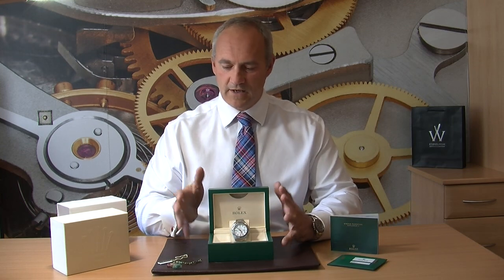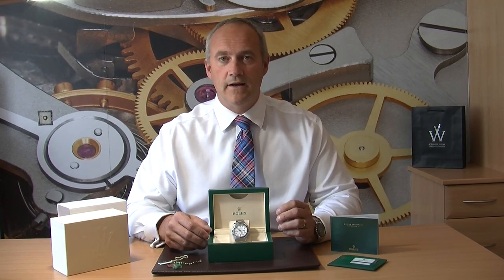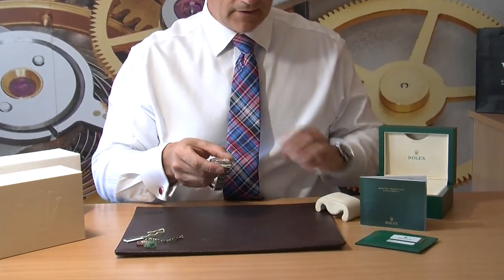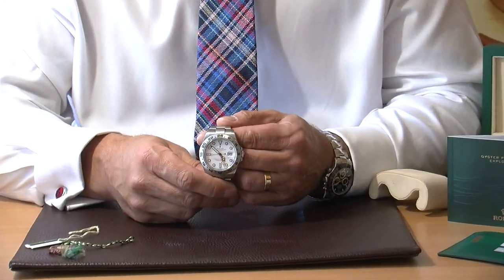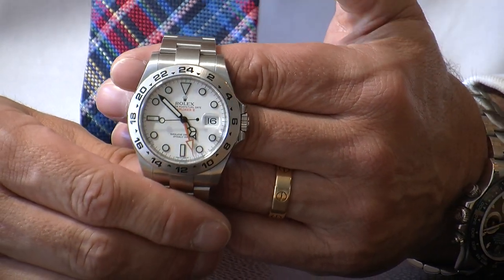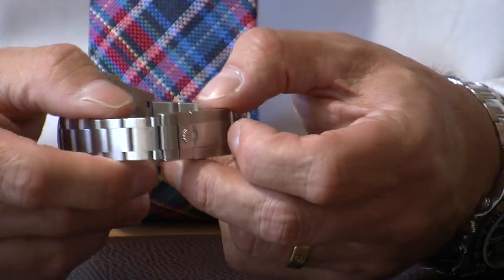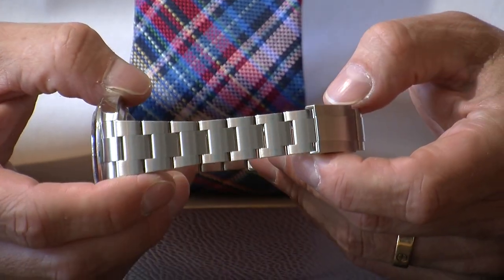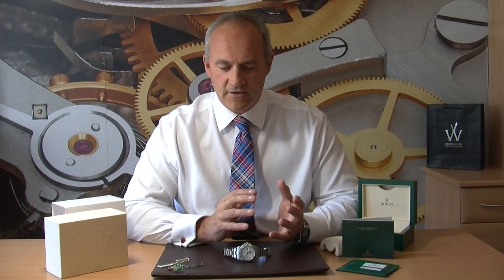Rolex Explorer 11 Ref 216570 2015 Excellent saving off RRP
Hello
We have just taken one owner this 2015 Rolex Explorer in as a part exchange.
A great looking watch with its polar dial and orange dual time zone hand.
42mm case made in 904L grade stainless steel. Fitted with an oyster bracelet with easylink function.
Complete with all boxes and papers and sold with the balance of the manufacturer warranty.